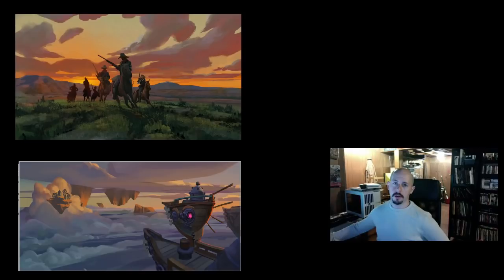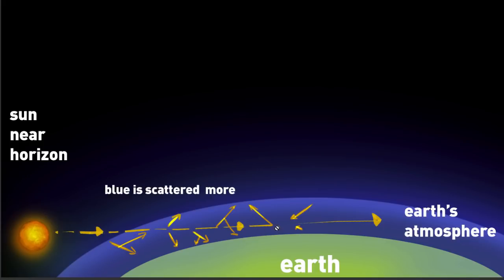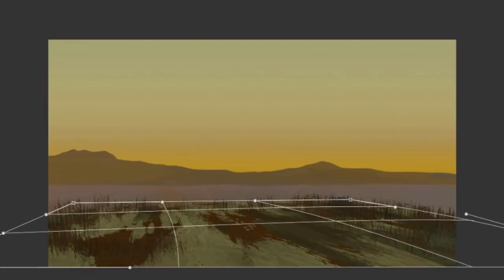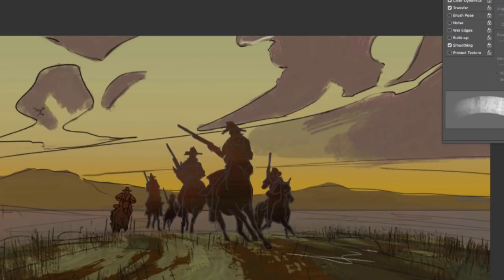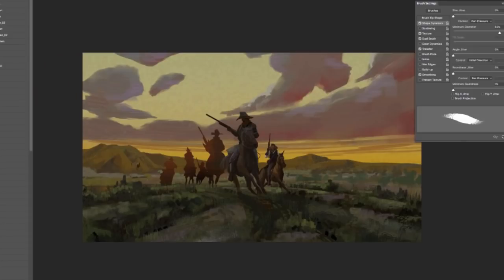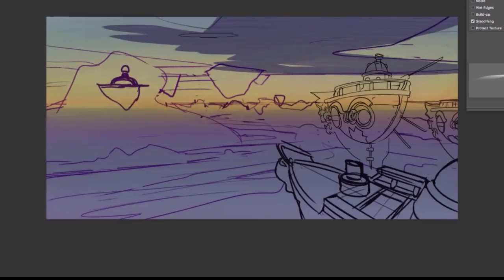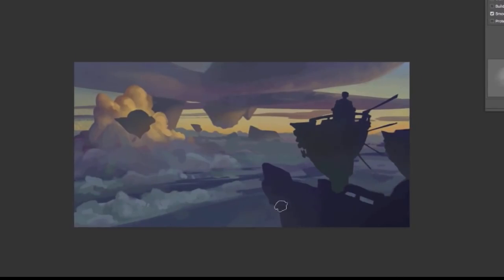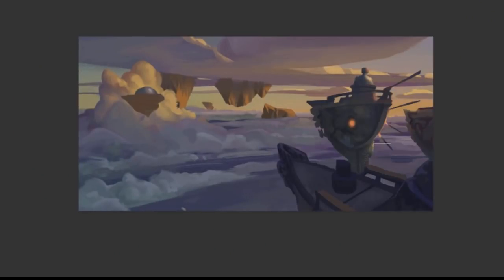DIGITAL PAINTING SUNSETS: Narrated Demonstration